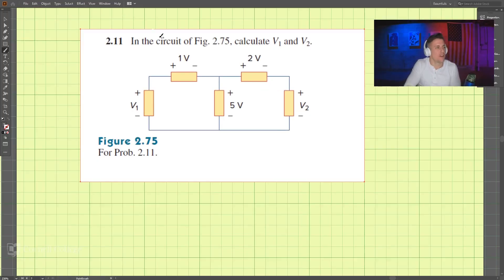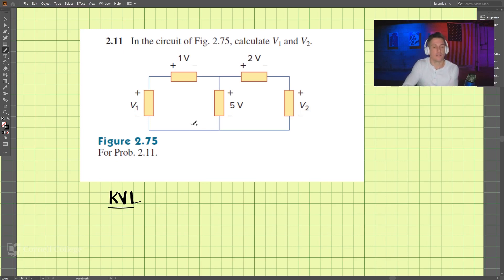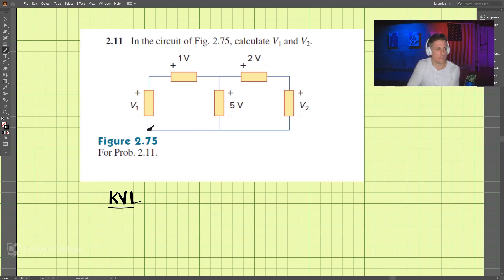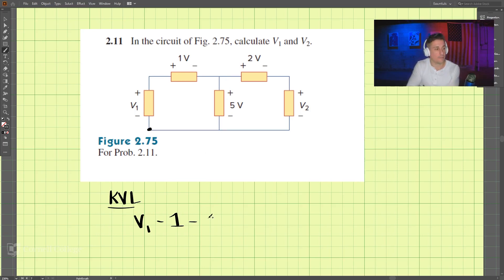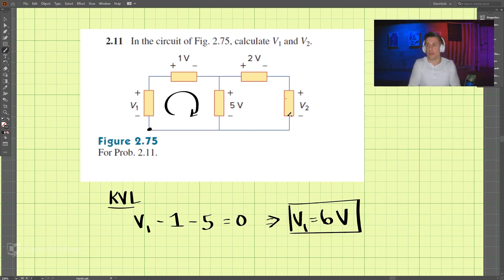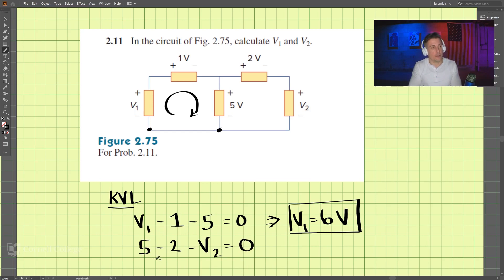2.11 - Example Problem - Fundamentals of Electric Circuits